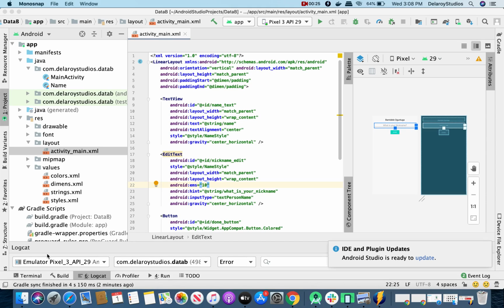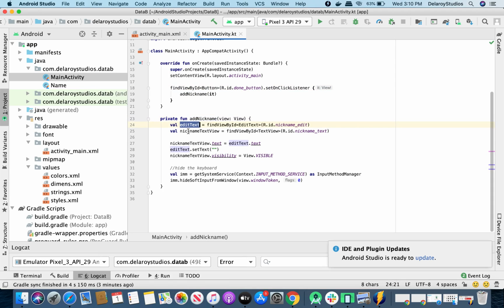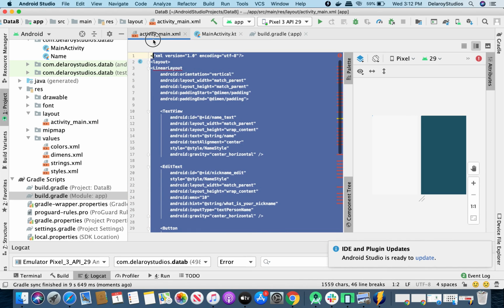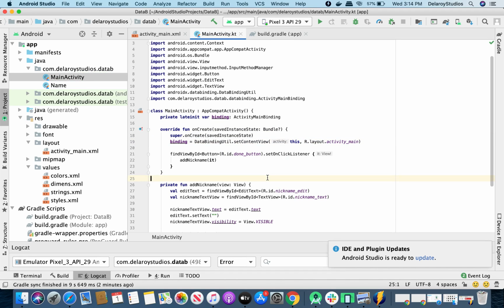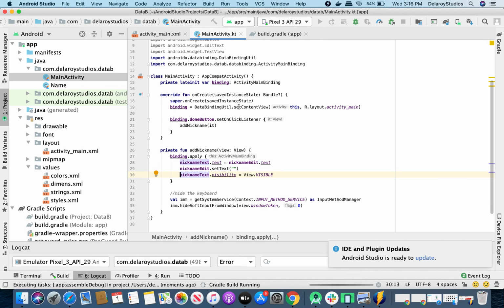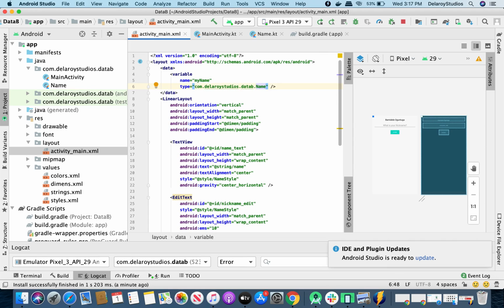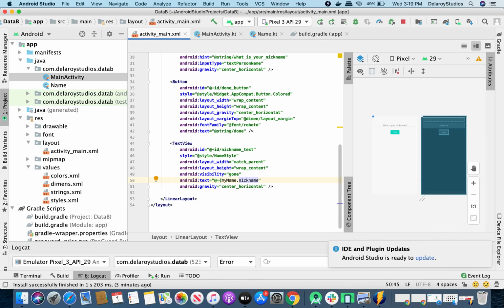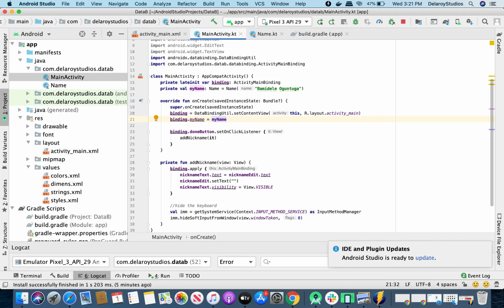ANDROID DATA BINDING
This video explains in details how to setup Android data binding in Kotlin